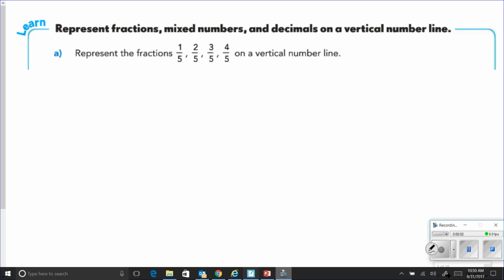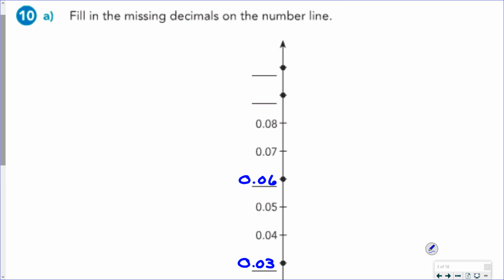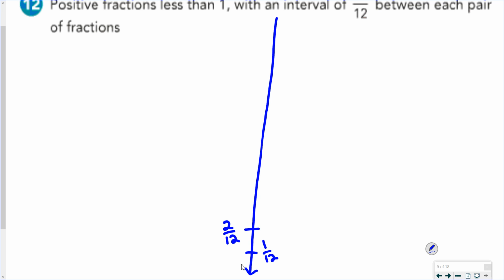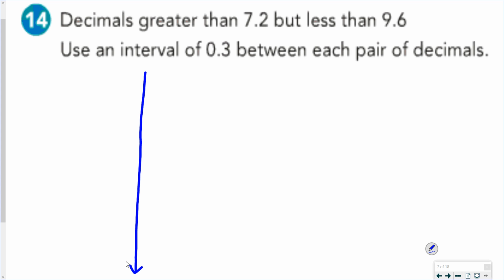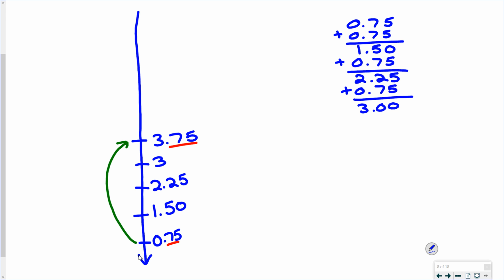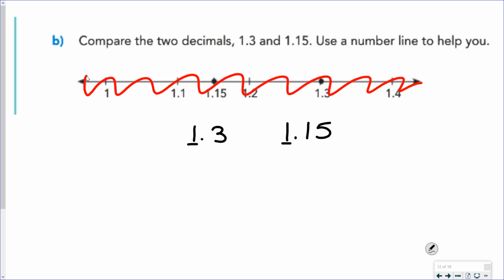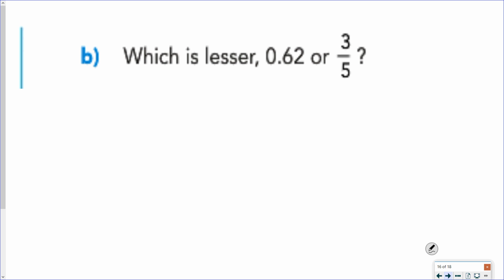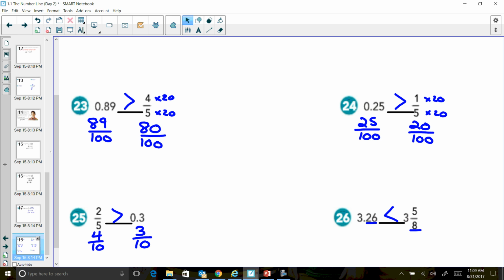1.1 The Number Line Day 2